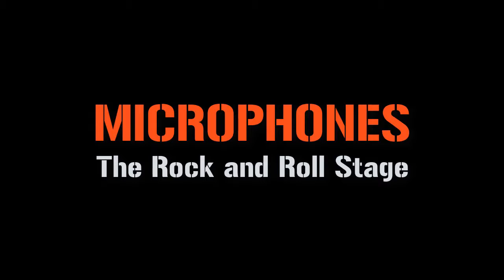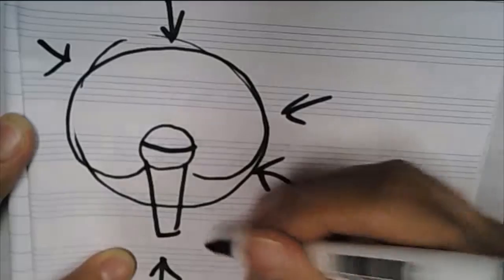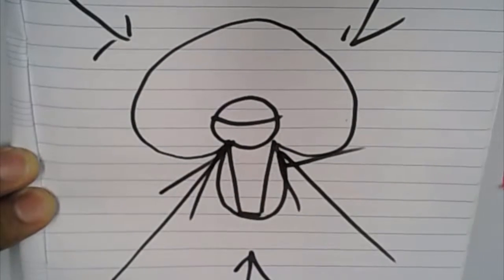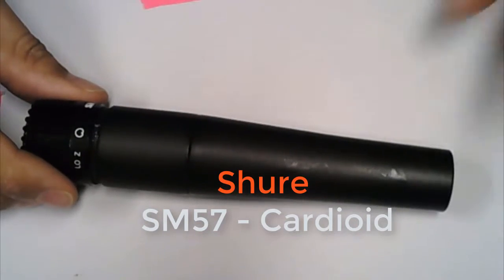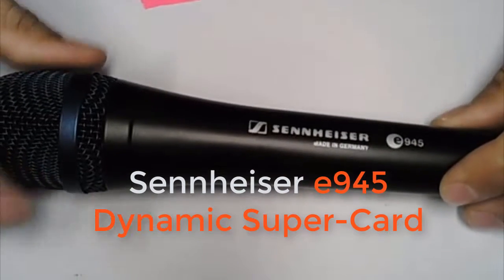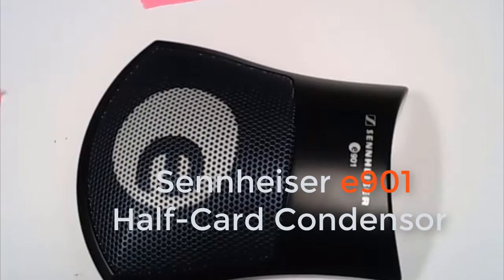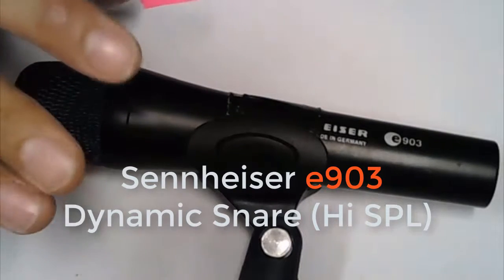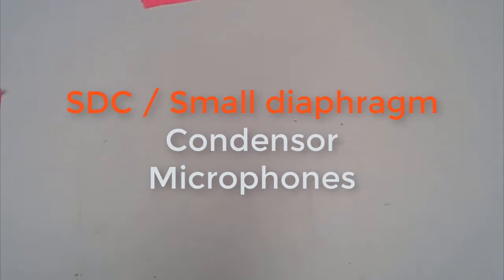C4LPTS Microphone Types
Microphone Types of the Rock and roll Stage